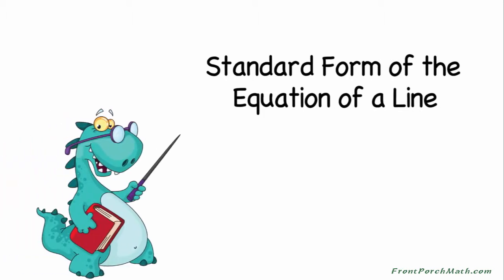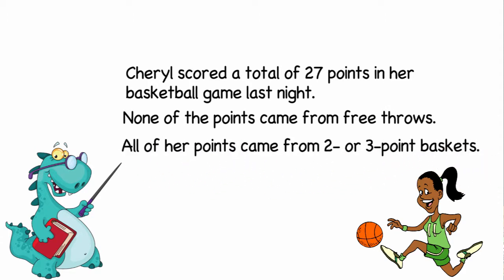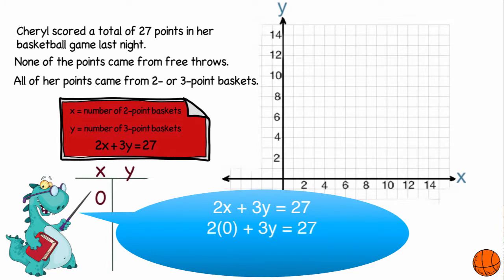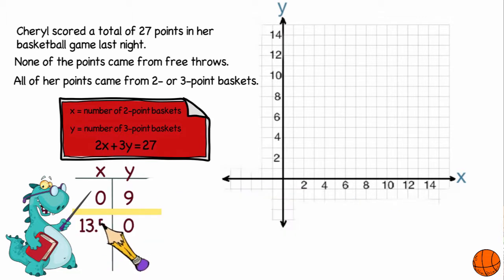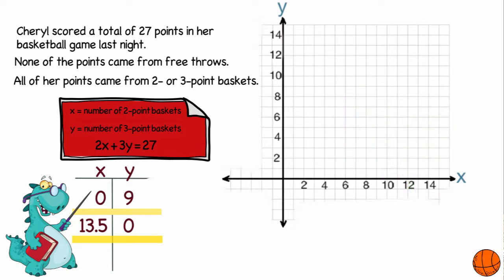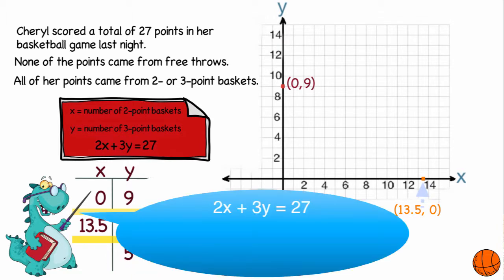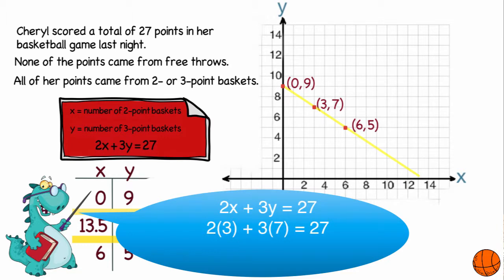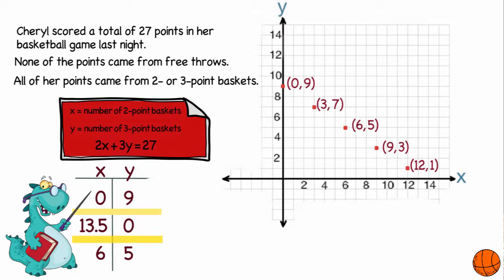Standard Form of the Equation of a Line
Solving a word problem by writing an equation in standard form and graphing it.  Lesson by Kenny Rochester, Animation by Lea Gaslowitz